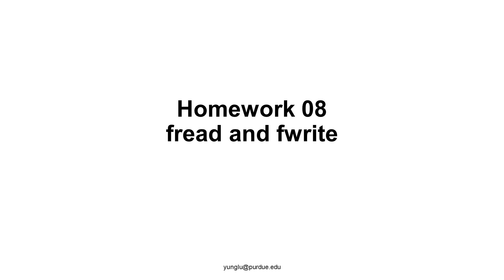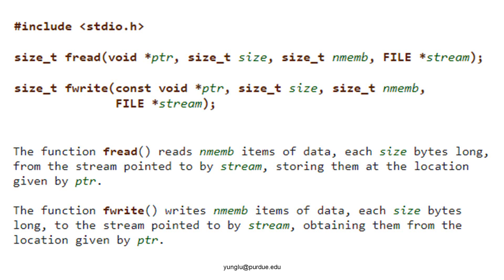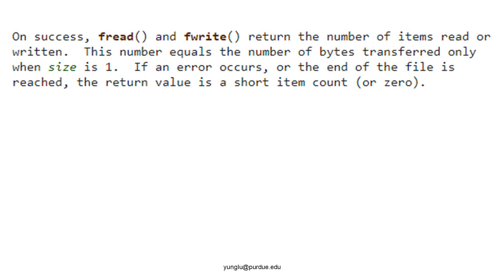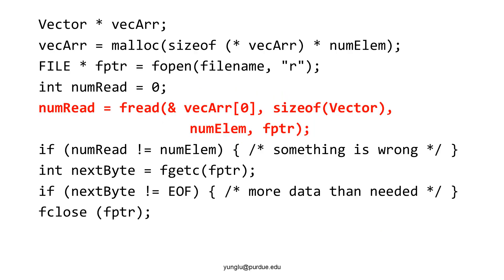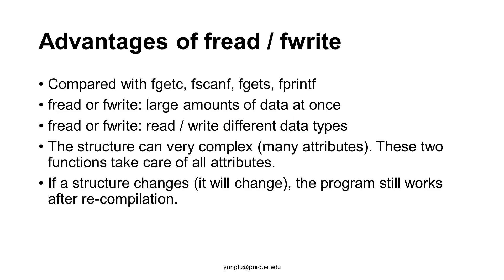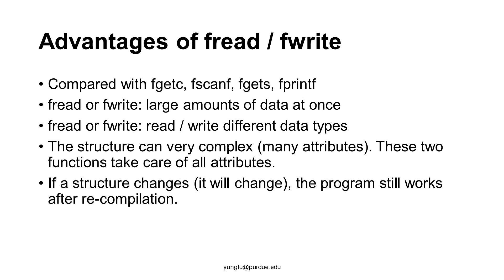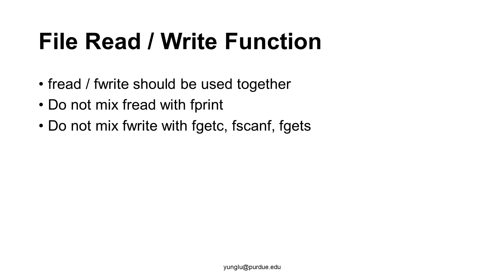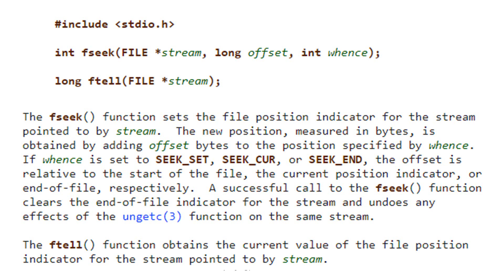C Programming, Lecture 45, Homework 8, fread and fwrite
Use fread and fwrite to read from or write to file